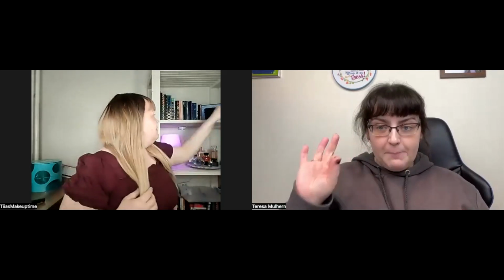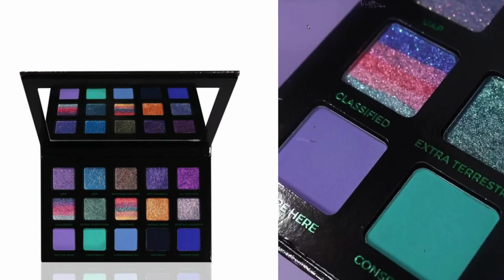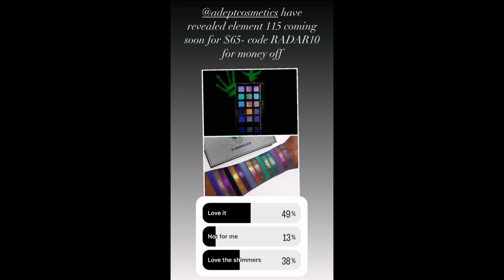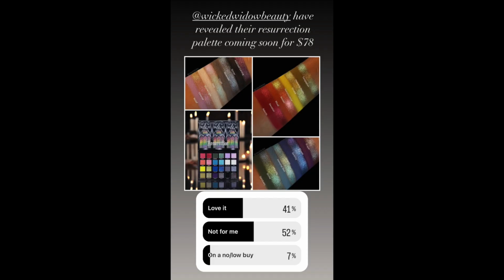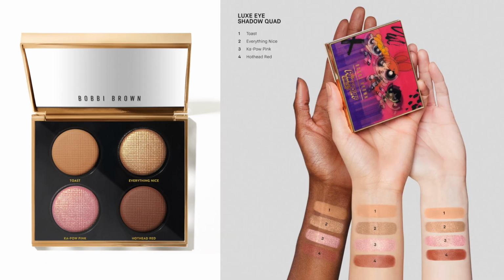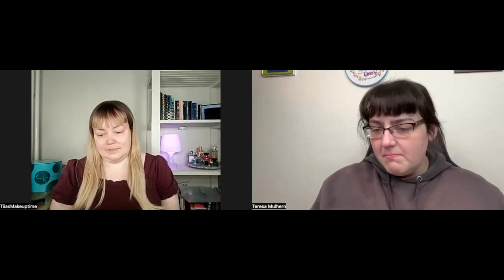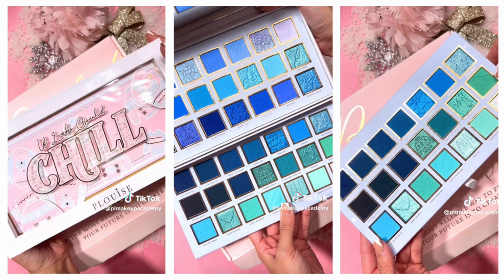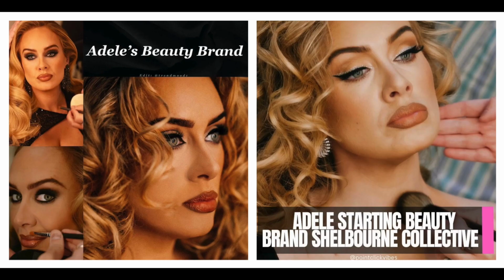Releases and Rants 18th November 2023 | The One With Dragons, Adele and Powerpuff Girls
This series is inspired by @SamanthaMarchxo's WillIBuyIt series. All pictures have been sourced from the Instagram accounts of @pointclickvibes, @indiemakeupspotlight, @trendmood1, @indiemakeuphotspot, @mymakeupradarr, and @makeupworldnews. Big thanks to everybody who tagged me in content– you’re awesome!!

A BIG thank you to @TiiasMakeuptime  for joining me - I so appreciate you! Check out her YouTube, instagram, and tiktok:

TIME STAMPS:

Cosmic Brushes Winter Wonderland Palette: 1:00
Adept Cosmetics Element 115 Palette: 9:31
Wicked Widow Beauty Resurrection Palette: 16:16
What’s Up Beauty Dragon Eye Palette: 20:20
Bobbi Brown X Powerpuff Girls: 24:22
Beauty Blender Gold Vault Limited Edition Set: 31:12
Alamar Cosmetics Destino Palette: 36:46
P Louise If Looks Could Chill Palette: 39:56
Adele Potentially Has a New Brand: 46:23

Bobbi Brown *
Also Available on Selfridges *

Beauty Bay *
Cult Beauty *
Feel Unique *
Look Fantastic *
Harvey Nichols *
Sephora US *
Sephora UK *